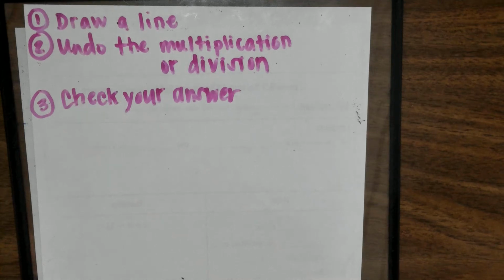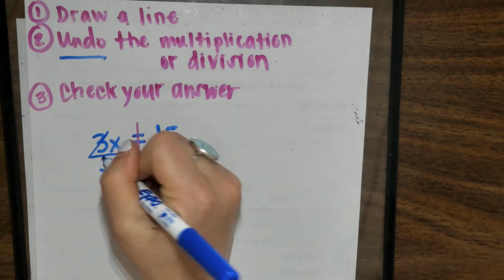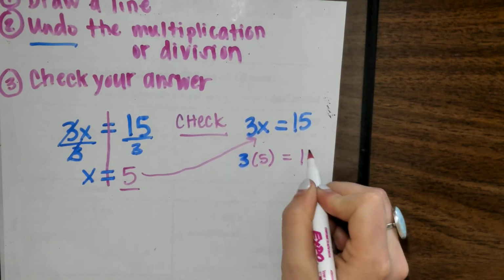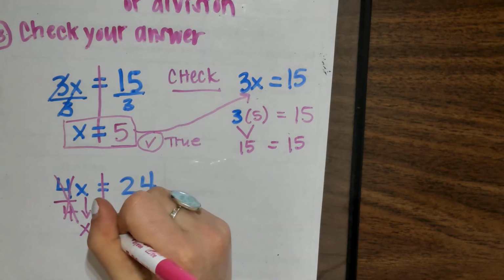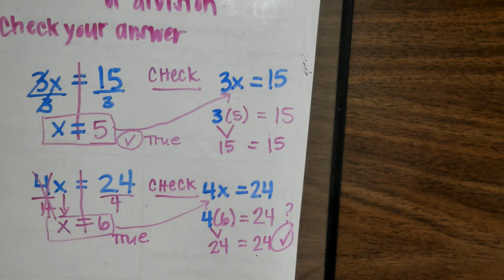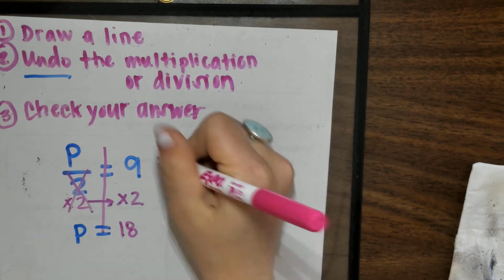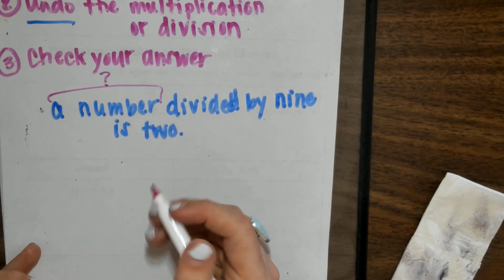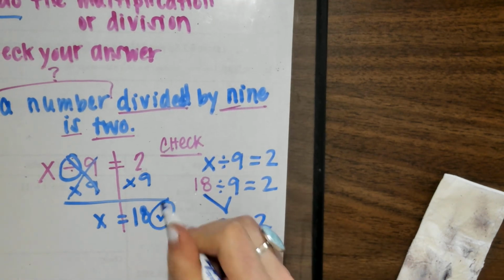Solving Multiplication and Division Equations